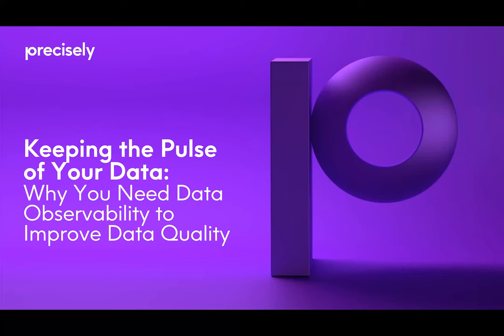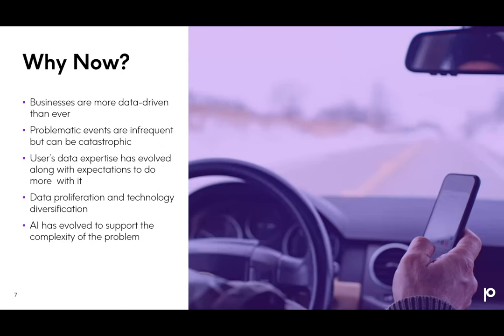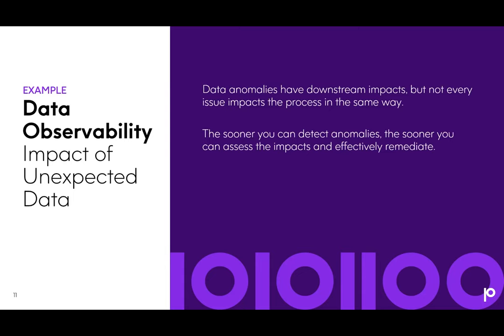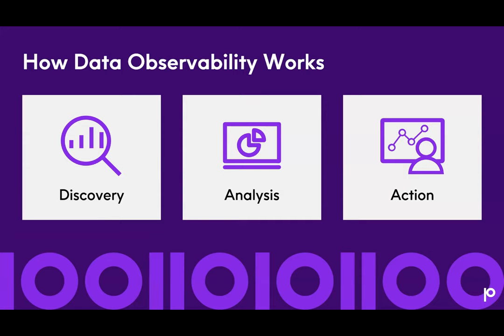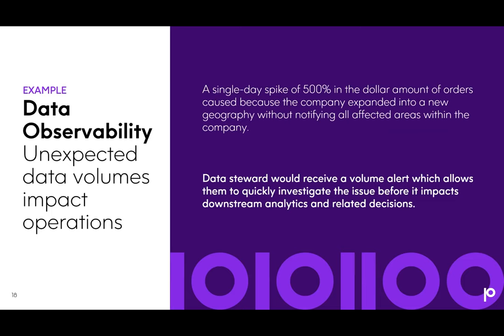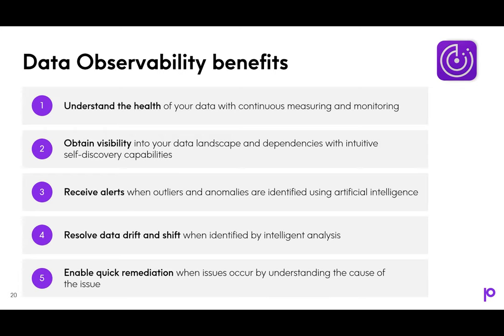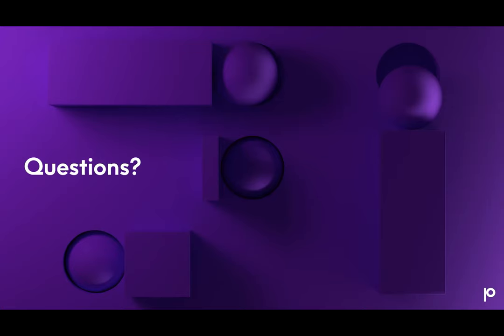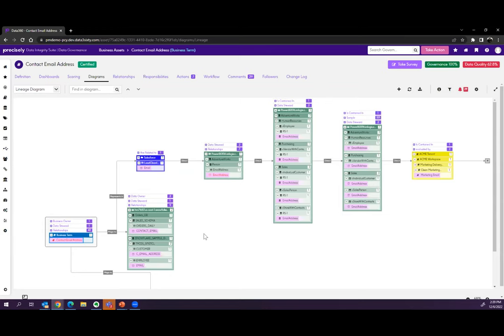Keeping the Pulse of Your Data Why You Need Data Observability to Improve Data Quality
With the explosive growth of DataOps to drive faster and more confident business decisions, proactively understanding the quality and health of your data is more important than ever. Data observability is an emerging discipline within data quality used to expose anomalies in data by continuously monitoring and testing data using artificial intelligence and machine learning to trigger alerts when issues are discovered.

Join Julie Skeen and Shalaish Koul from Precisely, to learn how data observability can be used as part of a DataOps strategy to improve data quality and reliability and to prevent data issues from wreaking havoc on your analytics and ensure that your organization can confidently rely on the data used for advanced analytics and business intelligence.

Topics you will hear addressed in this webinar:

- Data observability – what is it and how it can complement your data quality strategy
- Why now is the time to incorporate data observability into your DataOps strategy
- How data observability helps prevent data issues from impacting downstream analytics
- Examples of how data observability can be used to prevent real-world issues